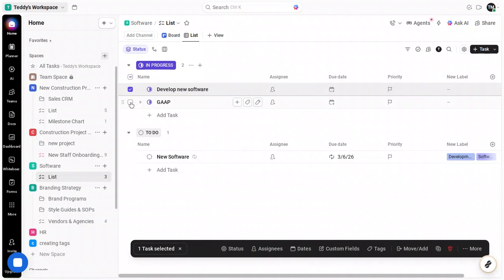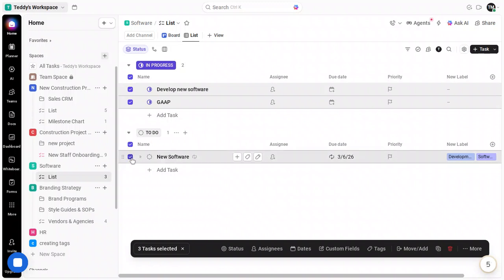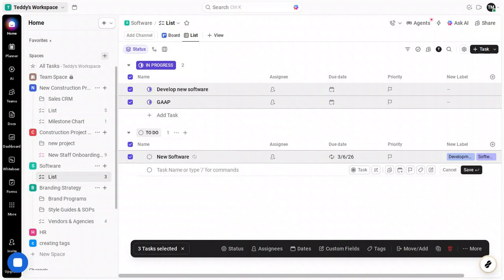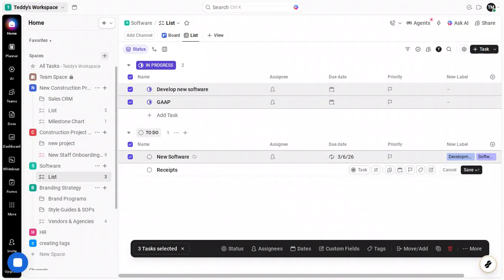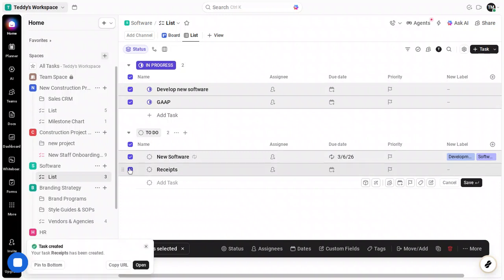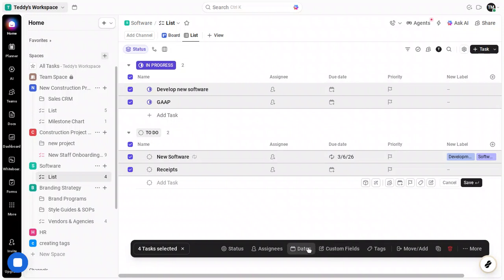How To Group Tasks [Simplified]